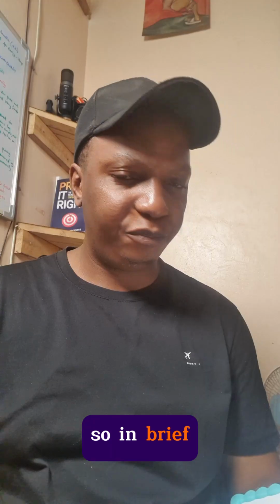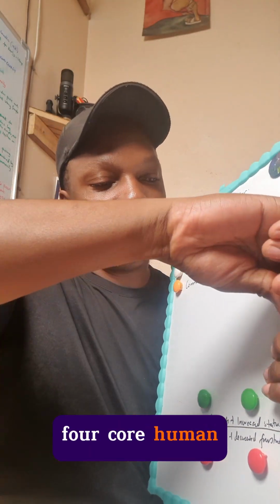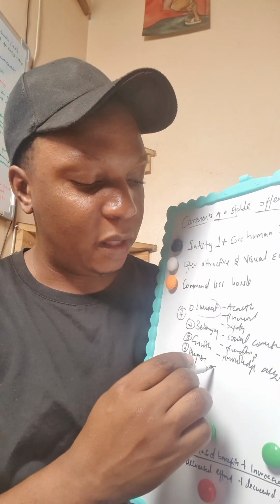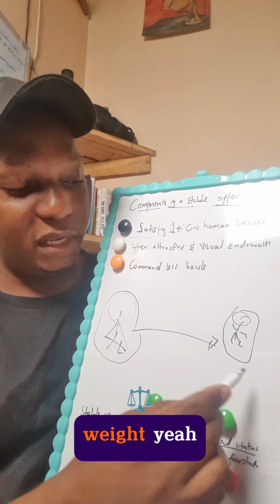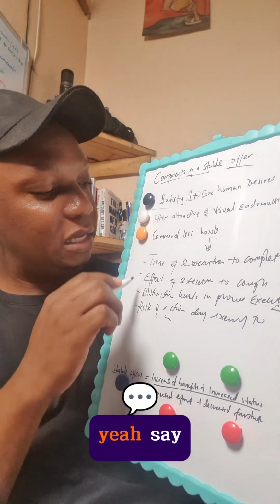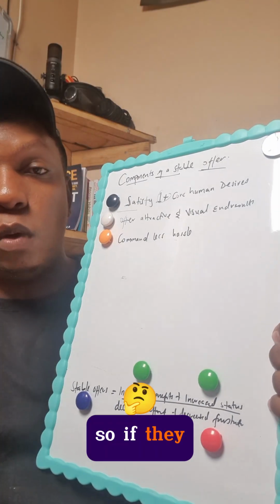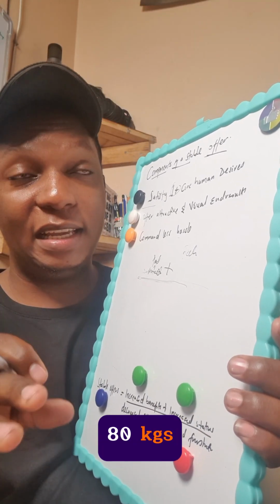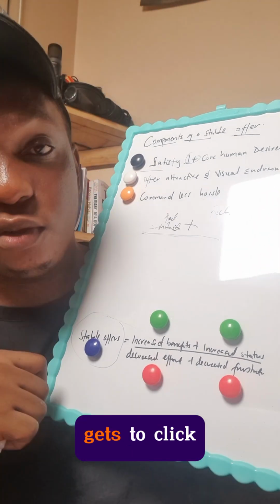Stable Offers Require This (Not What You Think)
This video breaks down the core components of a stable offer, emphasizing how it must cater to fundamental human nature and deep-seated human desires. We explore the psychology behind creating an offer that genuinely increases a person's benefit while reducing effort, fostering emotional growth. Learn how aligning with core needs and desires can create a truly stable value fund for your clients.

You can grab copy of my new book, Price it right